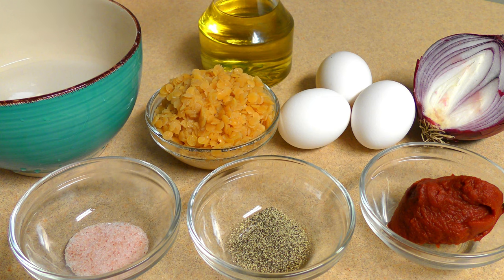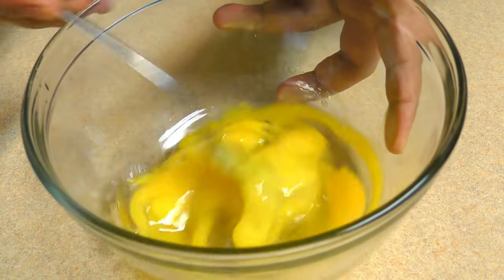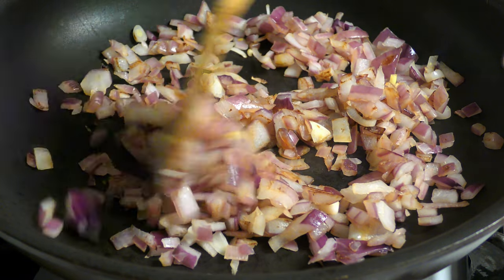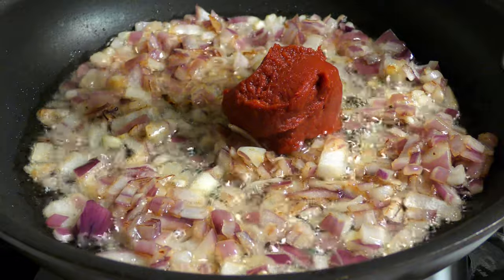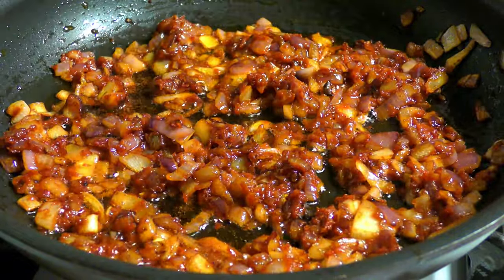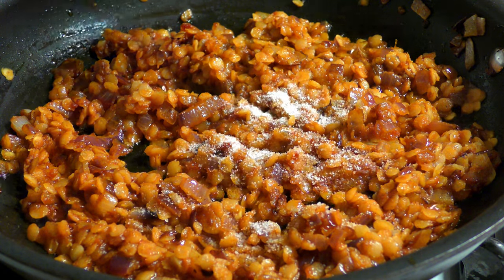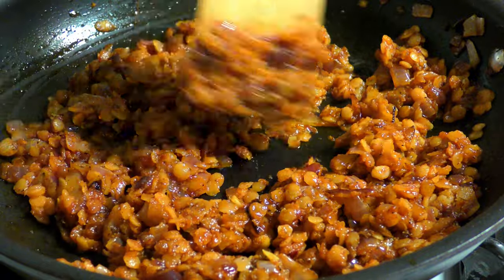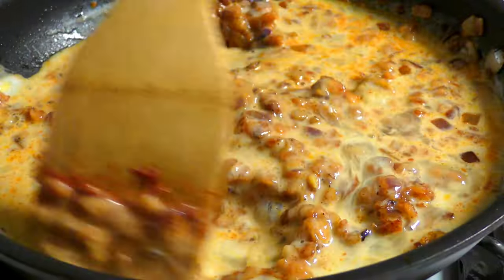በቡላ በእንቁላልና በምስር የተመጣጠነ የቁርስ አሰራር - How to make Bula for Breakfast - Ethiopian Food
ሰላም ጤና ይስጥልኝ

በኢትዮ ቴስቲ የምግብ ቻናል የሃገራችንና የአለምን ምግብና ጣፋጮችንም ጨምሮ ቆንጆ አድርጌ አበስላለው ቪዲዮ ቀርጬም ለናንተ ሼር አደርጋለው ቪዲዮዬን አይታቹ ከወደዳችሁት ላይክ ኮሜንትና ሼር አድርጉት  ቪዲዮዬን እያያቹ ለምታበረታቱኝ ሁሉ ከልብ አመሰግናለው ድጋፋቹ ሁሌም አይለየኝ::
ለቻናሌ አዲስ ለሆናቹ እንኳን ደህና መጣቹ አመሰግናለው::